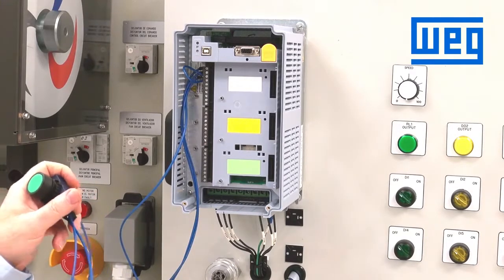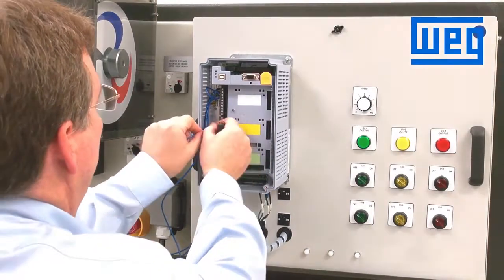WEG CFW11 3-Wire Start/Stop Control Guide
Need to program your CFW11 drive for start/stop control? WEG has created this handy guide walking though the basic steps.

Weg's CFW11 frequency inverter incorporates Plug and Play technology automatically recognizing and configuring accessories and options used, allowing for easy installation of accessories and options.

Aimed at increasing productivity as well as innovations designed to improve motor control and operational functions for applications such as Multi Pump Control, Fans, Exhausts, Compressors, Paper and Cellulose / Wood, Cement and Mining, Oil and Gas, Iron Works and Metallurgy, Refrigeration, Sugar and Alcohol Production and many more!

Marshall Wolf Automation is an authorized WEG distributor, learn more about the CFW11

For your industrial needs, Marshall Wolf is there to assist with sales, technical support and UL508 Systems Integration.